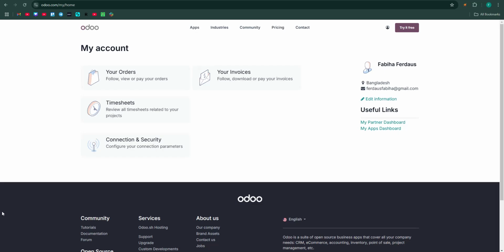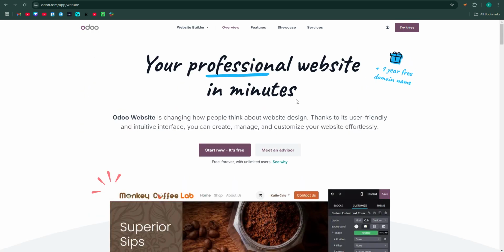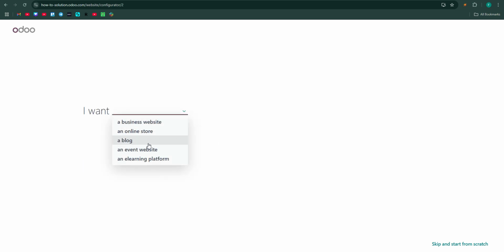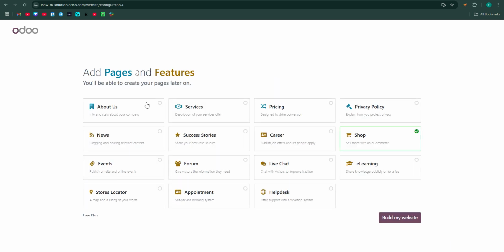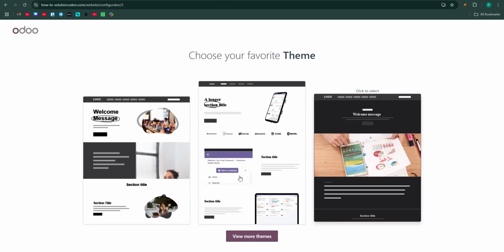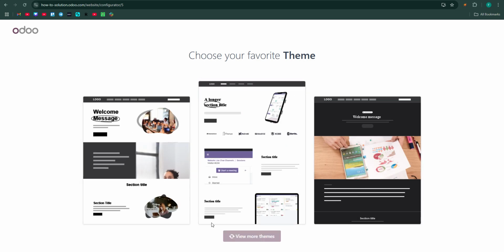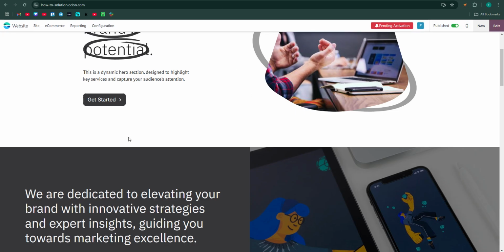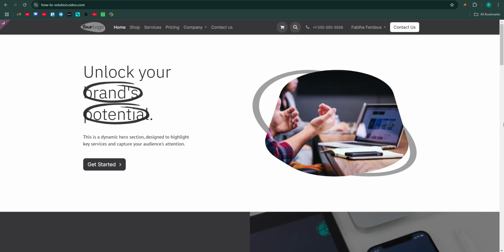How To Create Your Odoo Website (UNDER 3 MINS)